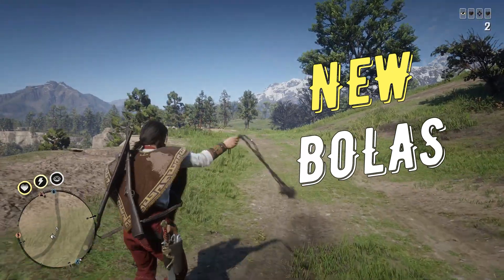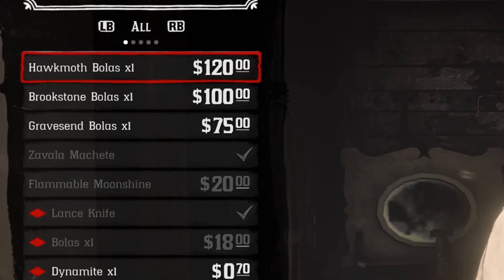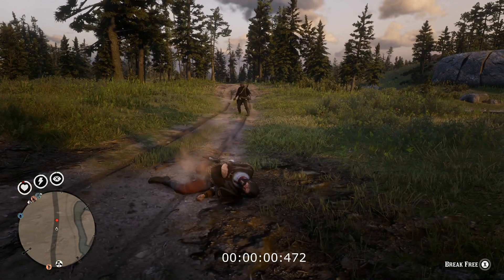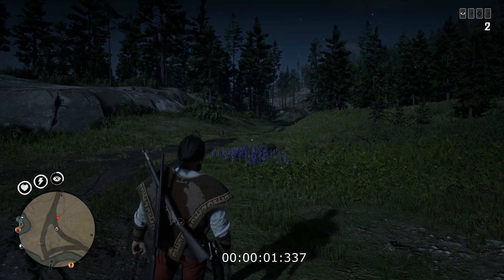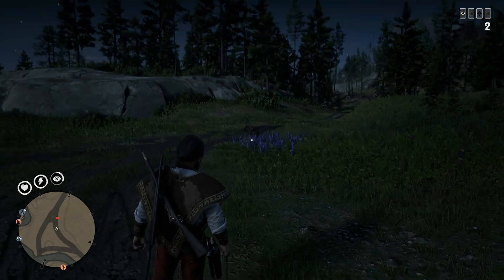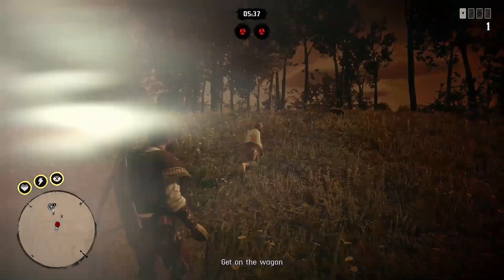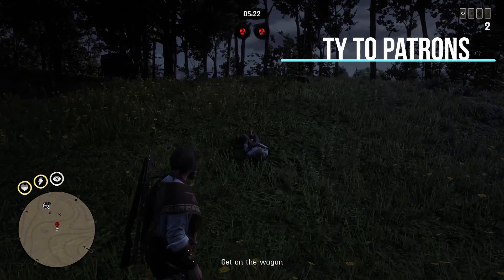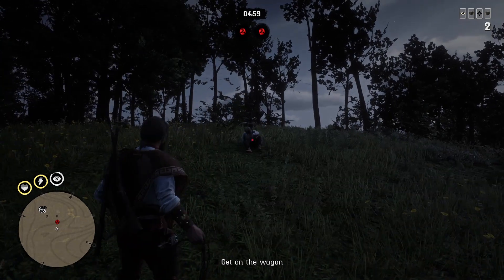New Bolas from the Bounty Hunter Role extension Tested in red dead online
Testing new bolas from the Bounty Hunter Role extension in red dead online. Are Hawkmoth, Gravesend and Brookstone Bolas worth the 100$ price tag in RDR2 online? Are they better in red dead online PVP and PVE than regular bolas?